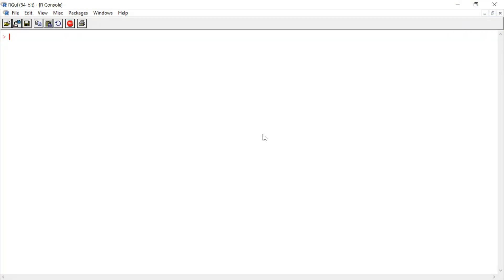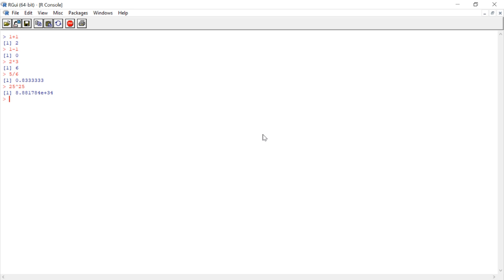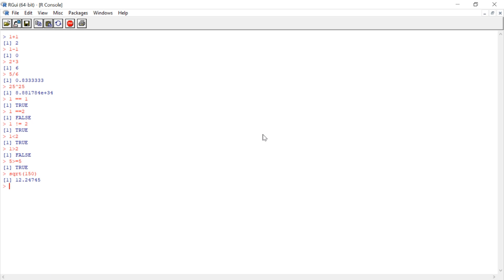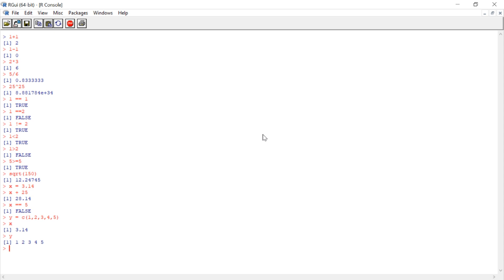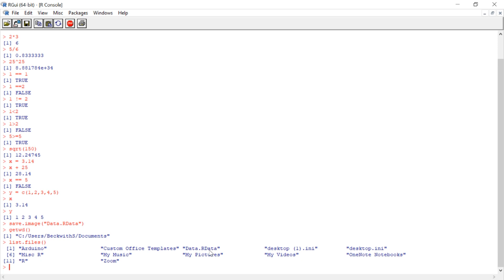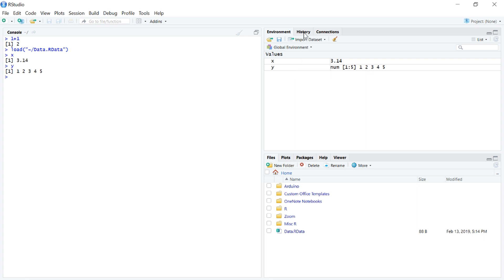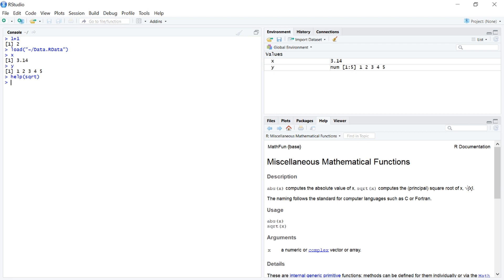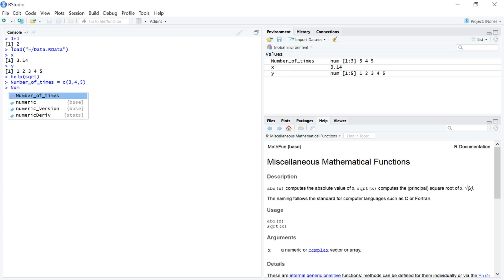Basic Introduction to R and R Studio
A brief introduction to R and RStudio covering how to use a command line interface, save a .RData file, load a .RData file, and an oreintation to RStudio's environment.